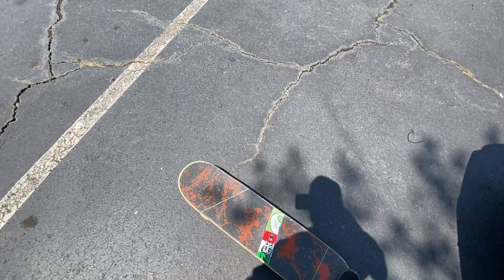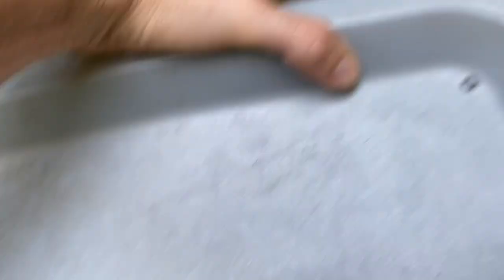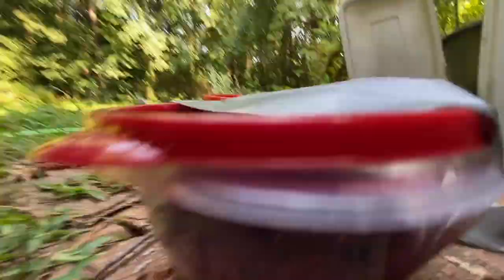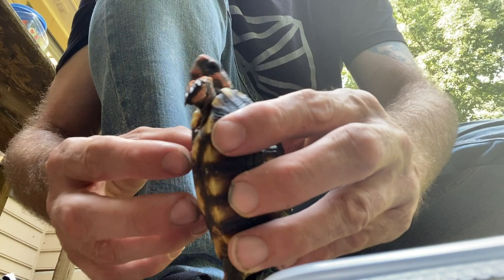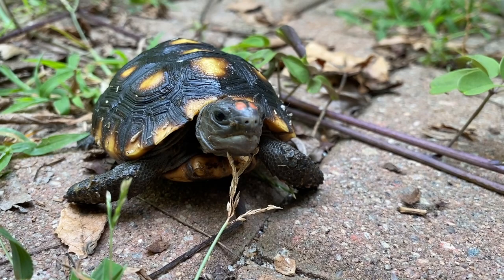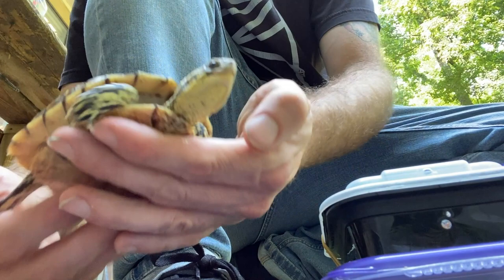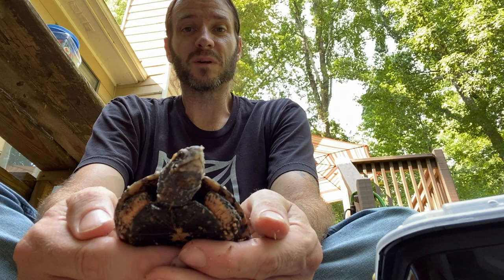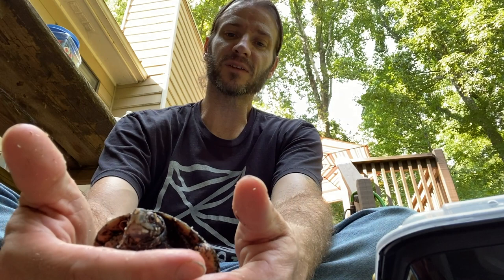Epic Turtle and Tortoise Unboxing!! VLOG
Today I VLOG unboxing a group of healthy captive bred turtles donated by the Moorcroft Conservation Foundation
Thank you to all who helped with the stolen equipment!
Big thanks to Aquascape, The Turtle Room, Jamie Garzot, Glenn Thiltgen, Charles Moorcroft, Robb Herrington, Matthew Hills, Nhi Ho, Charlie Moore, The Turtle Room and Patreon members: Jasmine C, Robert Brem, Katja Petrovic, Teiryn, Matthew, Robin Brashear, Decompression Stop, Mark Sakaarson, Davis M Benn, Zoran Vukadinovic, Leaf Mimic, and Ed H West. Thank you for your support!